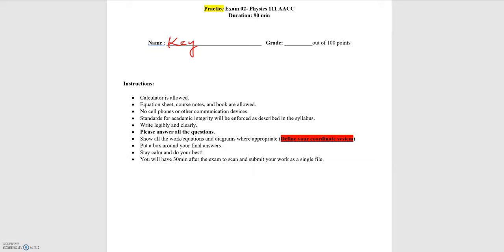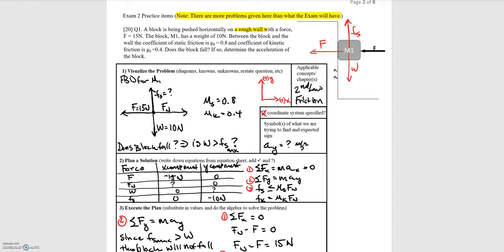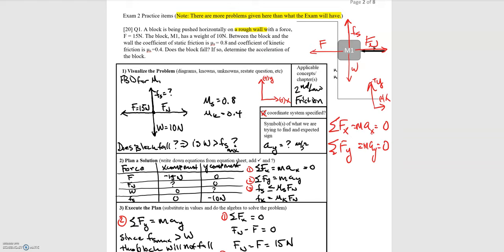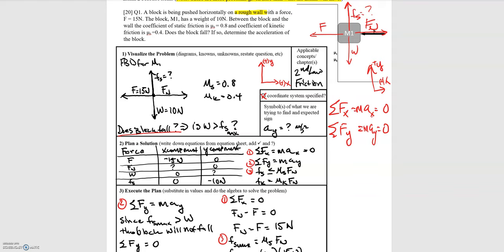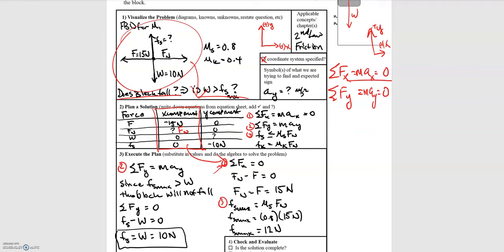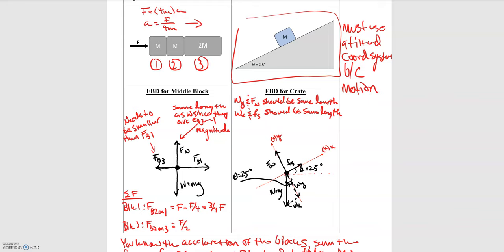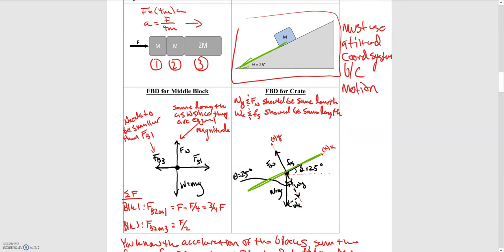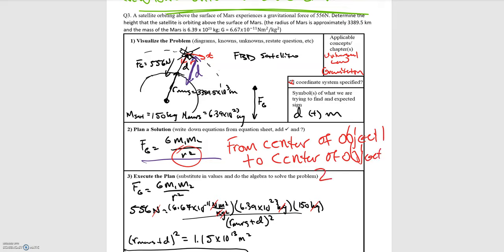Practice Exam02 Discussion 1